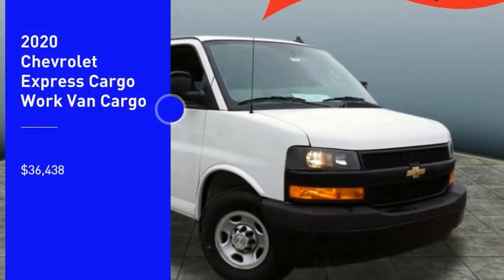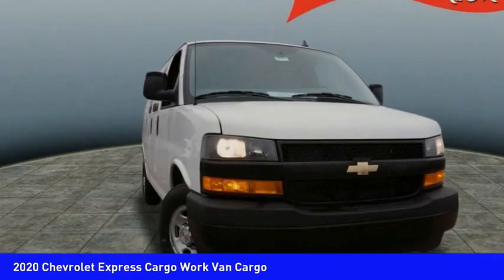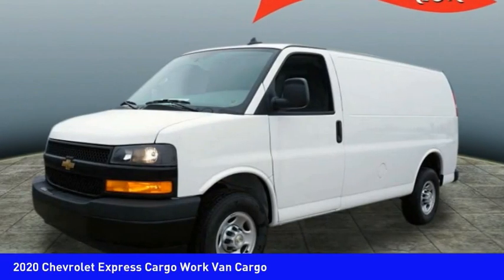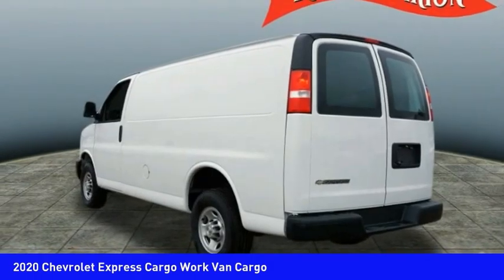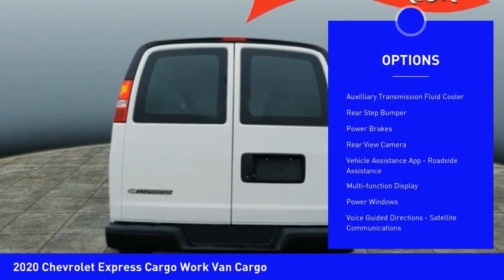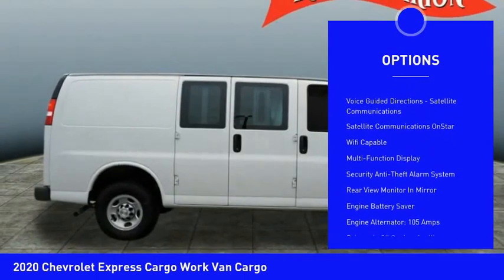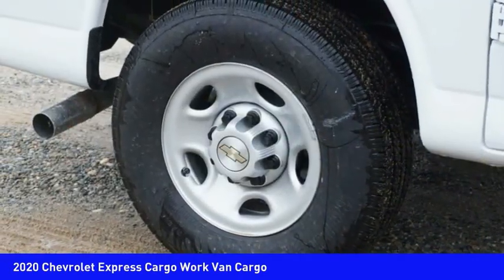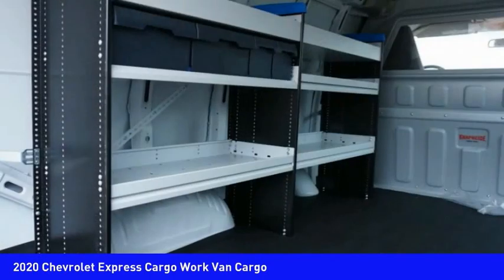2020 Chevrolet Express Cargo Mooresville NC TR79600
2020 Chevrolet Express Cargo Work Van Cargo

Looking for the right vehicle? Today could be your lucky day. this 2020 Chevrolet Express Cargo could be yours.